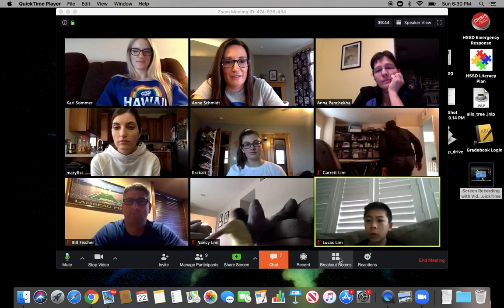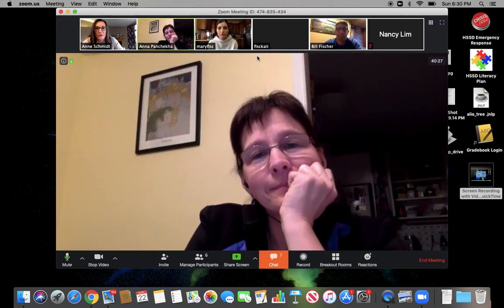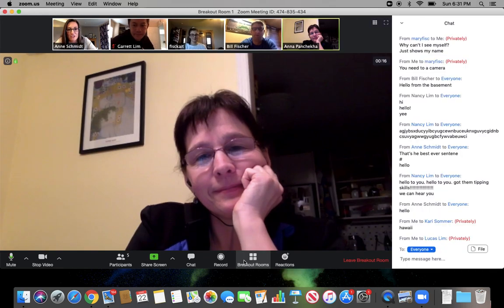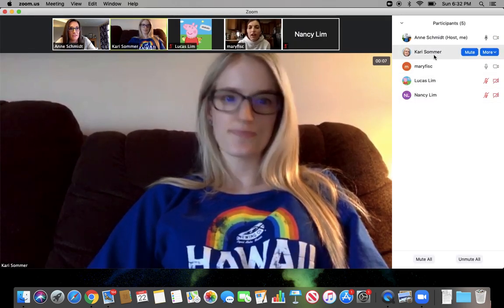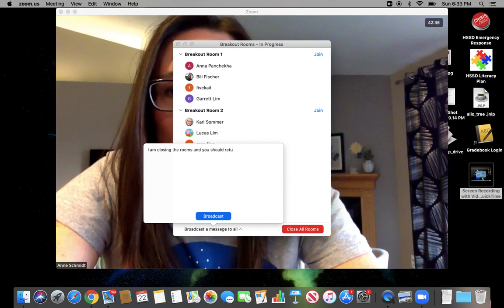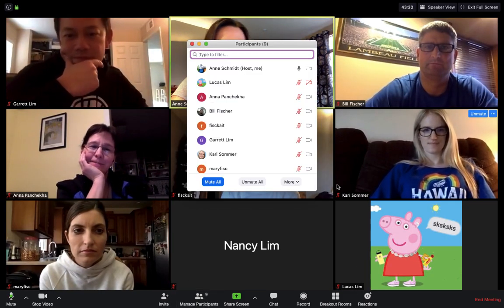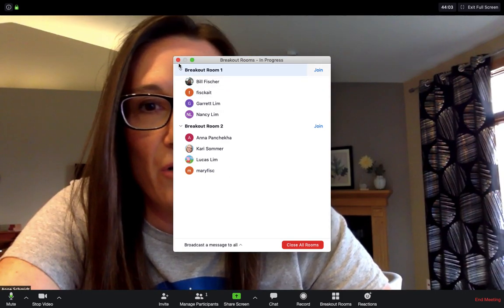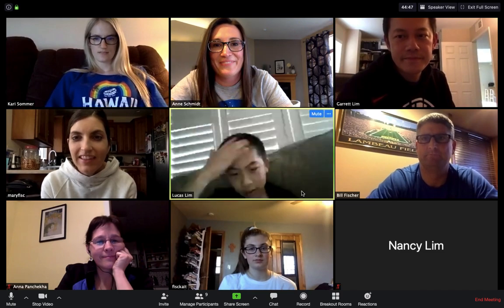Breakout Rooms in Zoom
A QUICK and EASY detailed tutorial on how to run breakout rooms in Zoom.